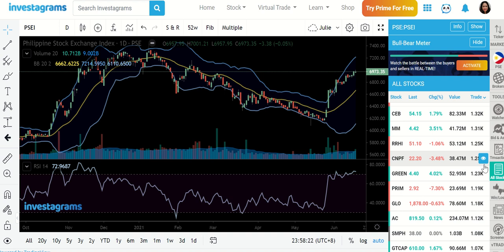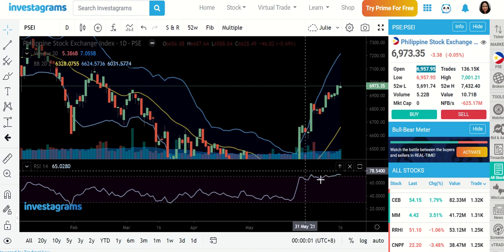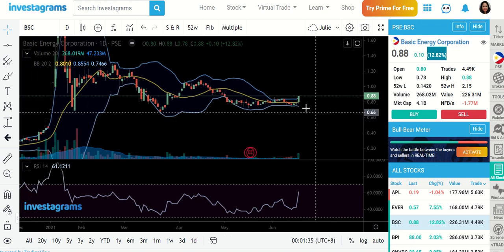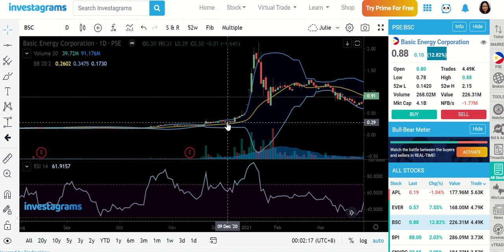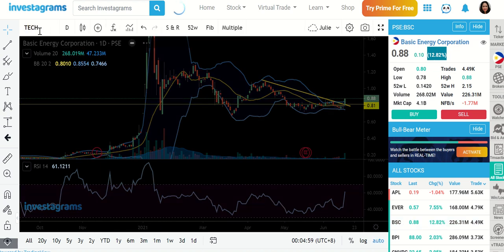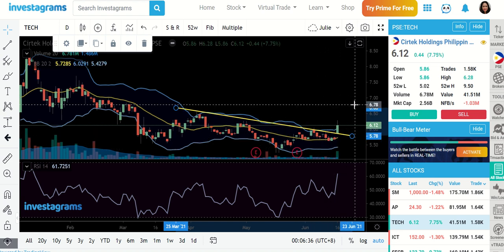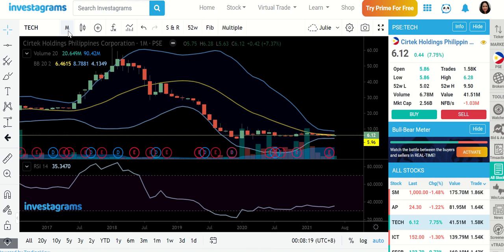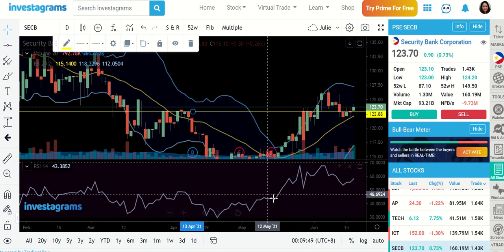Buy Signal BSC, TECH, SECB l Technical Analysis June 16